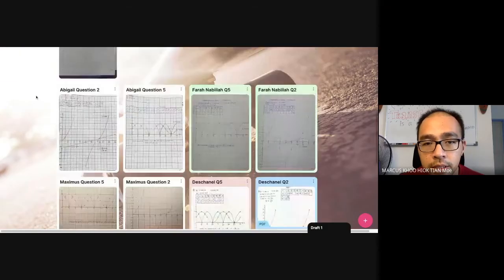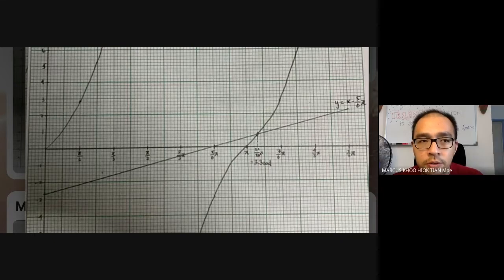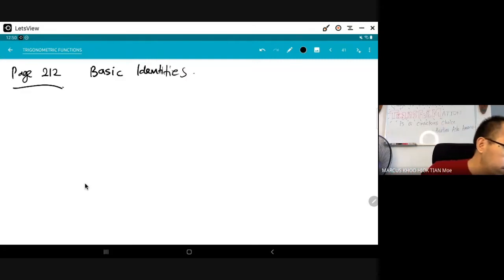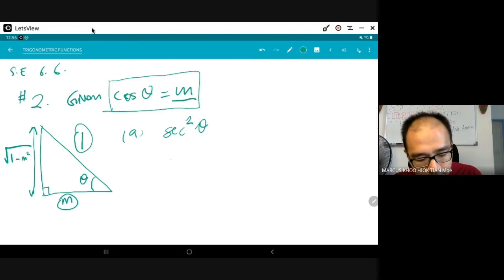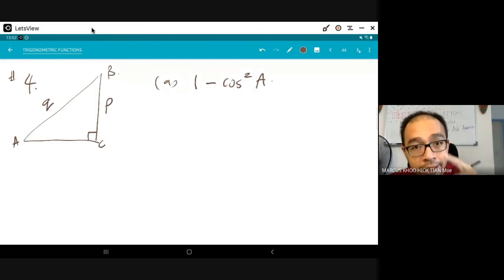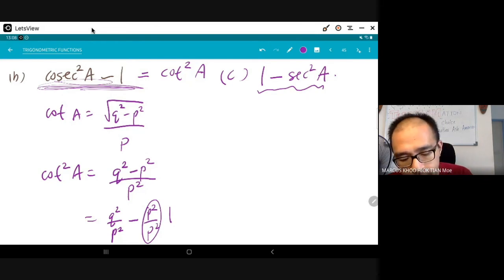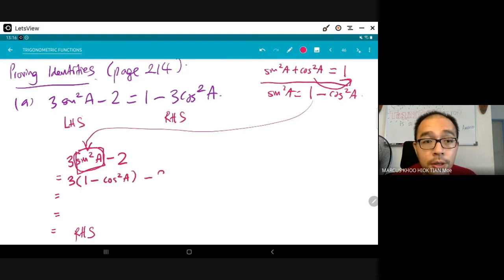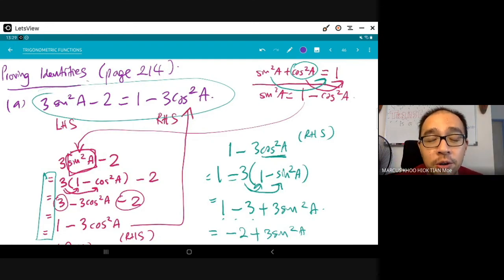OCS 2021: Add Math Form 5 Chapter 6 6.4 Basic Identities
Today we look into the 3 basic identities of trigonometry and how to use them to prove other trigonometric identities.

Remember: think of proving a trigonometric identity as a puzzle, and the identities that you know are clues to help you solve that puzzle.